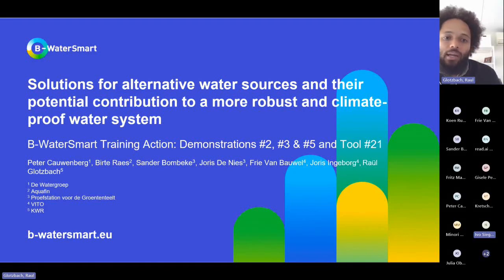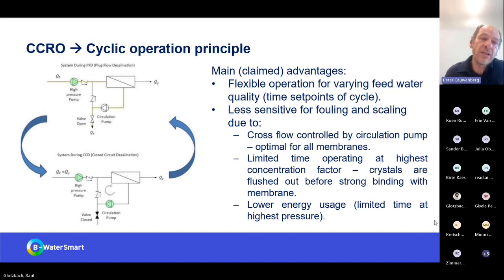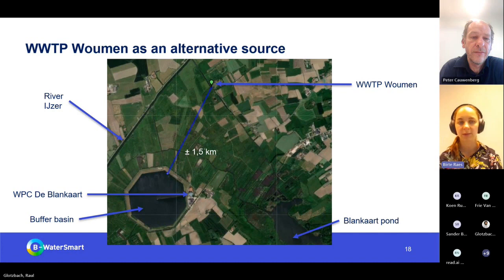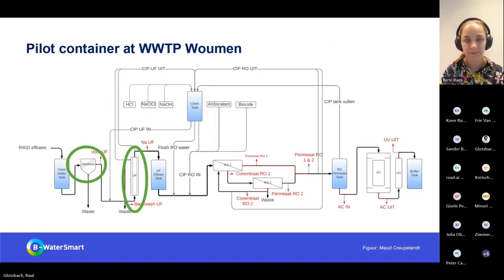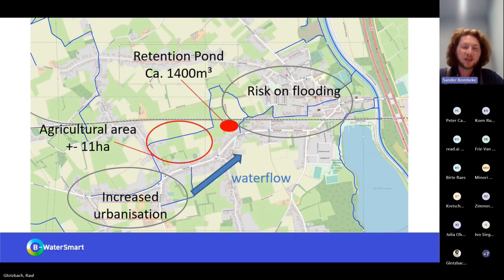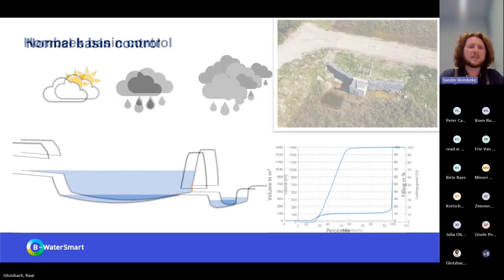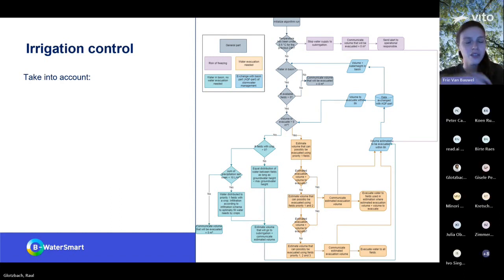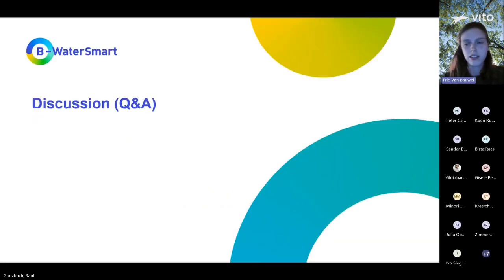Training material: Solutions for alternative water sources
In this training, the approach, results, and findings from the demonstration sites in Flanders
will be shared and put in their regional context. Different options to improve water system
robustness will be shared. These include expanding drinking water treatment capacity with
advanced purification systems the potential and basic requirements for effluent reuse
for drinking water, as well as options for rainwater reuse for irrigation to address
water demand for farmers and reduce pressure on groundwater. The technical
demonstration, in particular on urban water re-use for agricultural, will be connected to the
results of the modelling and tool development: stormwater reuse management system to show how it can contribute to smart water solutions.

The objective of this training is to give attendees insight into different options for the
implementation of alternative water sources, their requirements and key success factors,
and their potential to contribute to solving water challenges (for the region).